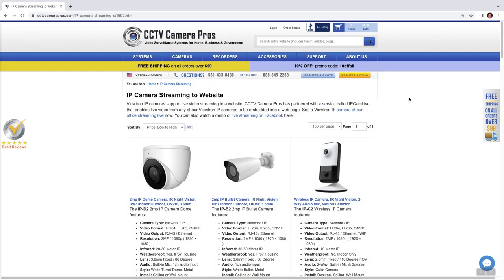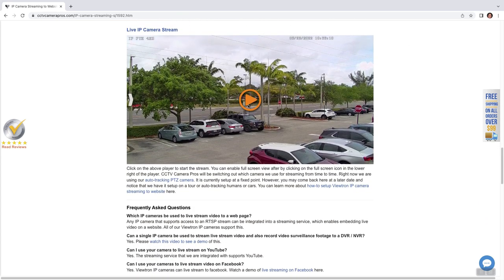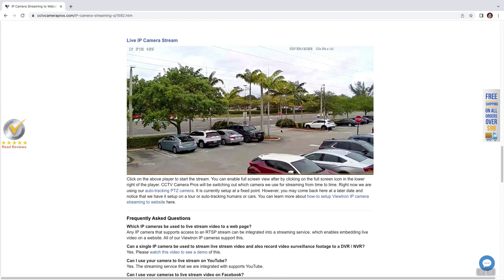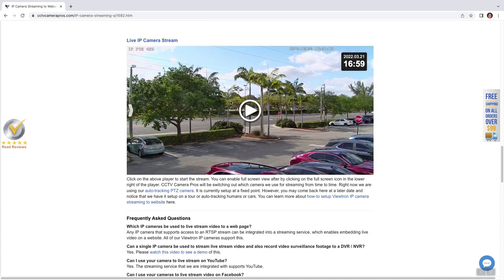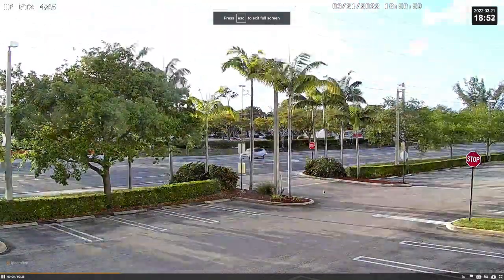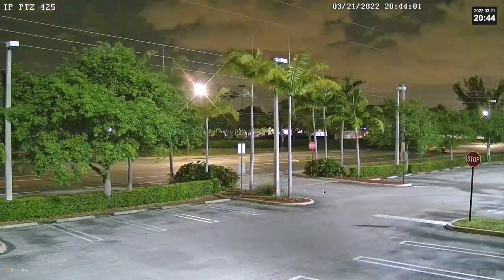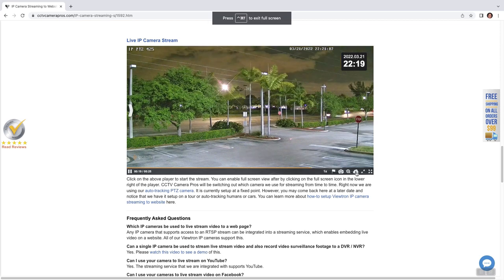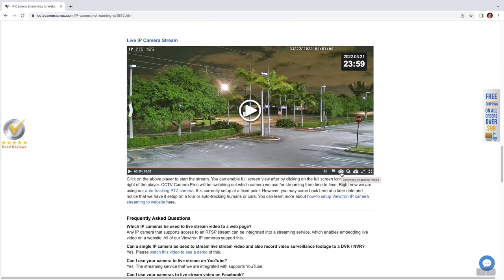IP Camera Time Lapse Video Demo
Watch this demo of an IP camera time lapse video embedded on CCTV Camera Pros website. You can do this with any of these Viewtron IP cameras.

The streaming service also works with CCTV cameras and HD over coax cameras when they are connected to a Viewtron security camera DVR.

In addition to the time lapse video, you can also stream live video on your website, on YouTube, and on Facebook Live. You can learn more about this on this page.

CCTV Camera Pros has helped many different types of businesses and organizations setup live streaming cameras including colleges / universities, bar / restaurants, hotels, resorts, beaches, and parks just to name a few.

Live streaming and time lapse video from your website and Facebook can be used to promote a business, share a beautiful live view of nature, and broadcast a sporting event. These are just a few examples.

Video Timestamps
0:00 Introduction
0:10 IP Camera Time Lapse Demo
1:04 Summary, Email Contact, More Info Link

Learn More About IP Camera Streaming
You can learn more and also view the IP camera stream the we demonstrated in this video here.